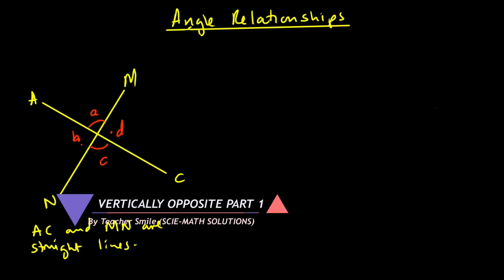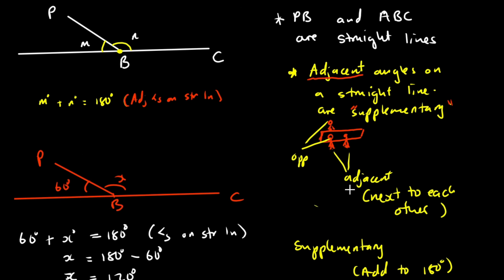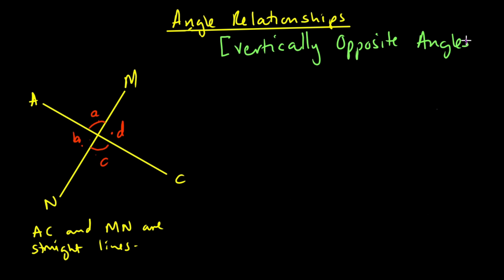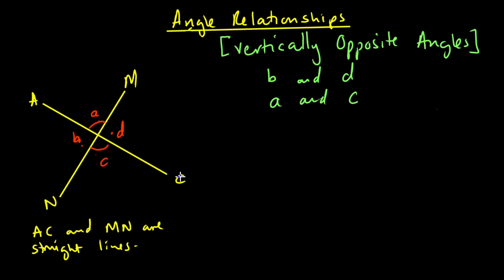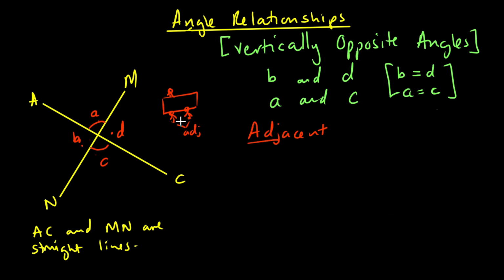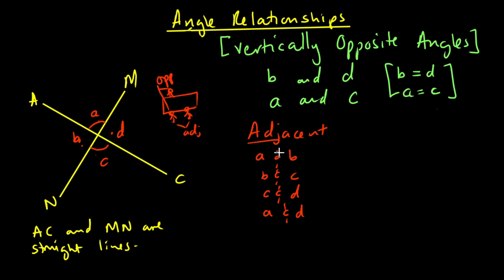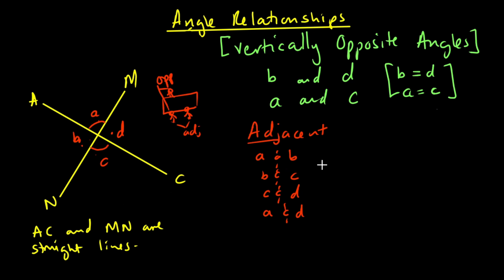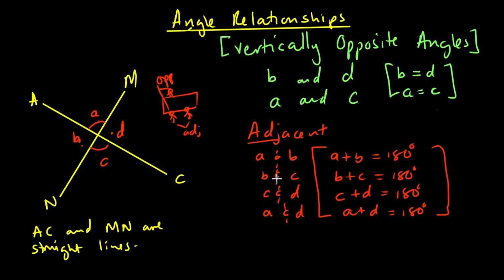VERTICALLY OPPOSITE ANGLES 1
This is the continuation of Angle Relationships, GRADE 8,

1. PAPER ONE QUESTIONS
Quadratic Equations
Basic Algebra
Nature of Roots
Inequalities
Surds
Exponents
Number Patterns
Functions (Linear, Hyperbola, Parabola, Exponential, Logarithms)
Finance
Differential Calculus

2. PAPER TWO QUESTIONS
Statistics
Analytical Geometry
Euclidean Geometry
Trigonometry